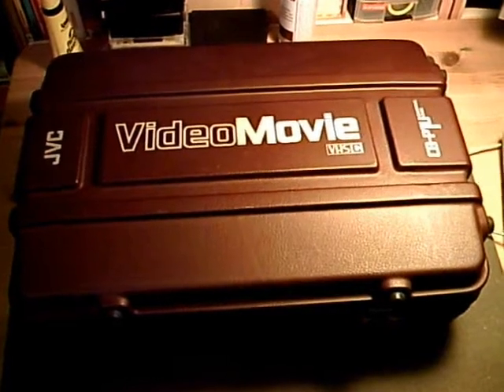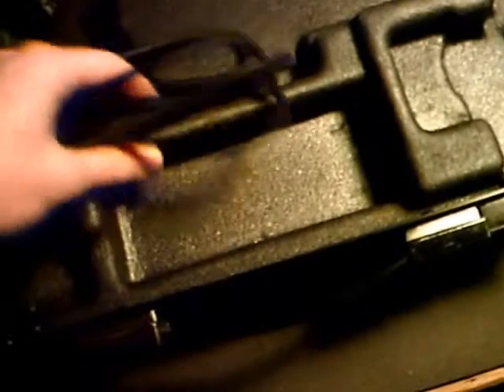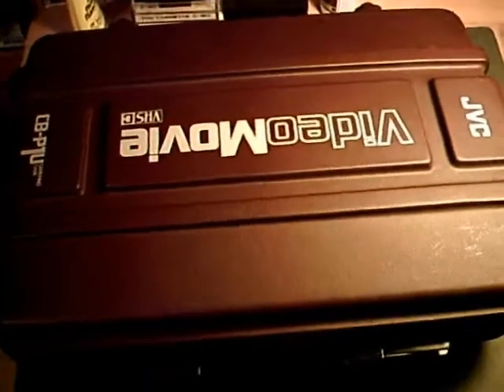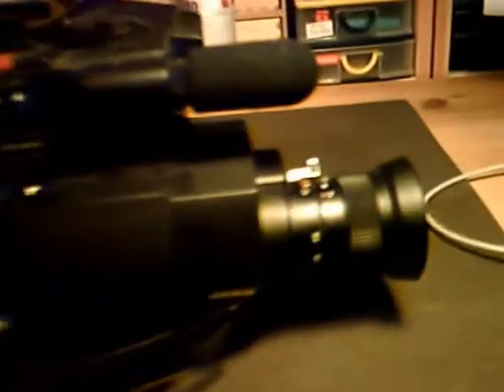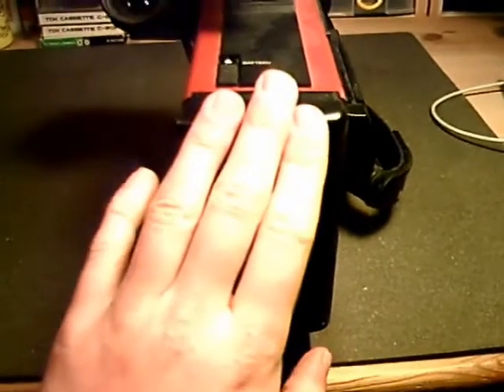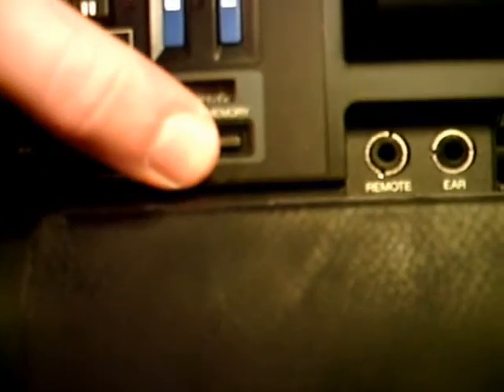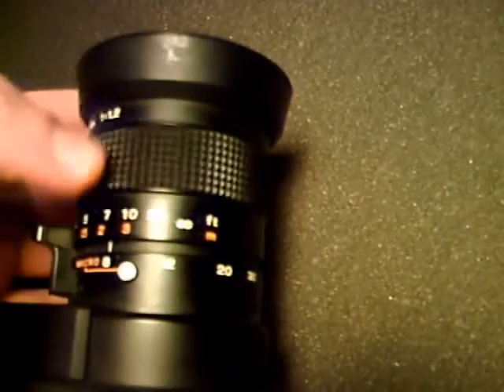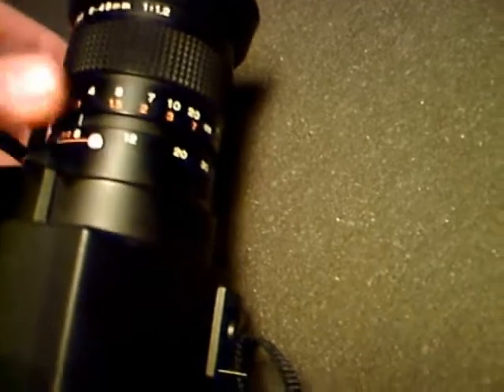Vintage 1984 JVC GR-C1E camcorder (1/2)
This is my very old early 80s JVC video movie GR-C1E camcorder that I got at a flea market for 12,50Euro (about 18$). This is the first part.